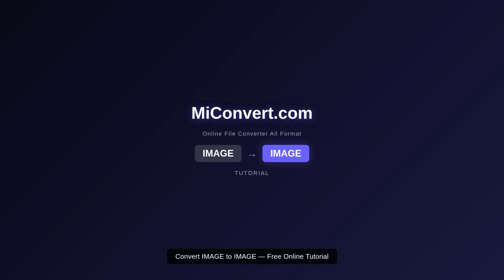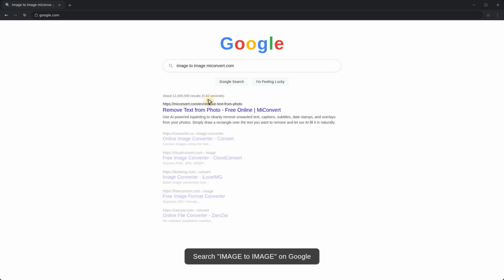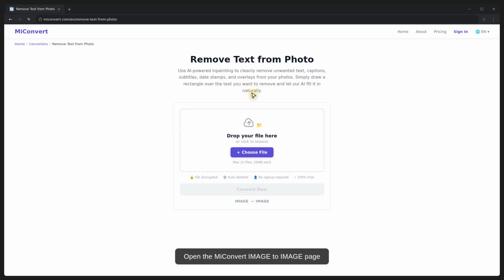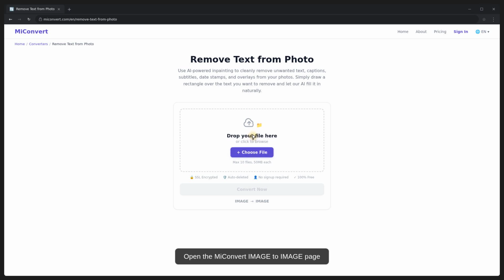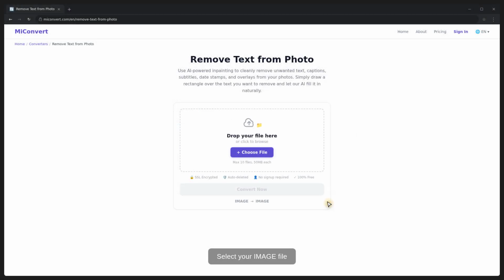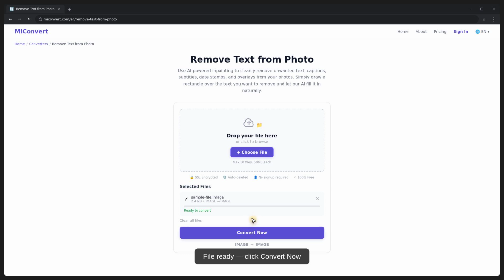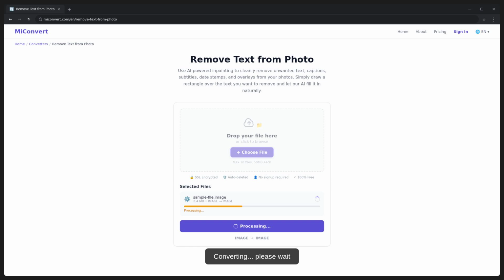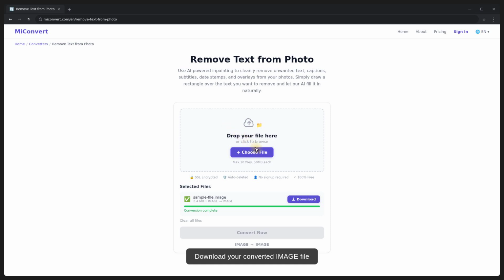Convert IMAGE to IMAGE Free Online | Change IMAGE to IMAGE in a Flash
An A-Z video guide on how to use MiConvert to change IMAGE format to IMAGE. This is the safest method to convert data without needing to download any applications to your device.

⏳ Video Timestamps:
0:00 - Why use MiConvert?
0:06 - How to find the IMAGE to IMAGE converter
0:14 - Going to the MiConvert homepage
0:20 - Step 1: Upload the IMAGE file
0:28 - Step 2: Choose convert
0:35 - Wait for the system to execute
0:41 - Step 3: Save the finished IMAGE file
0:48 - Outro